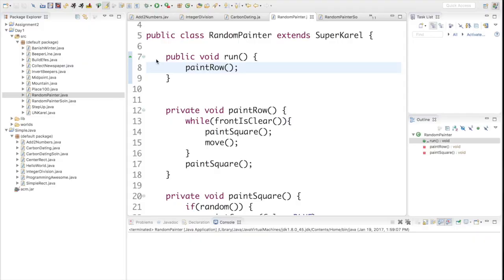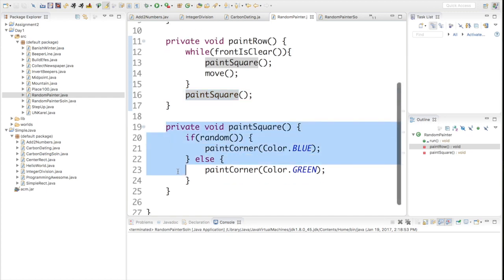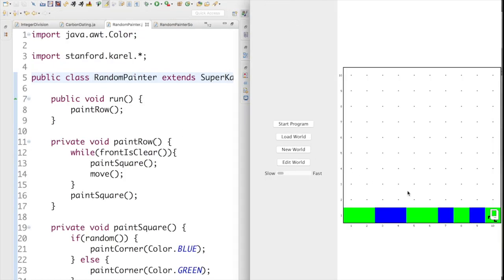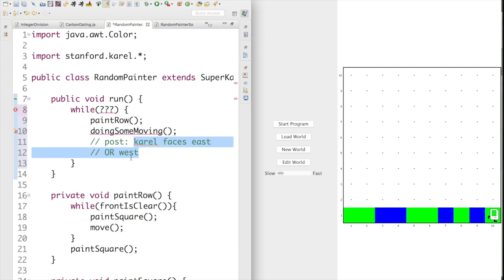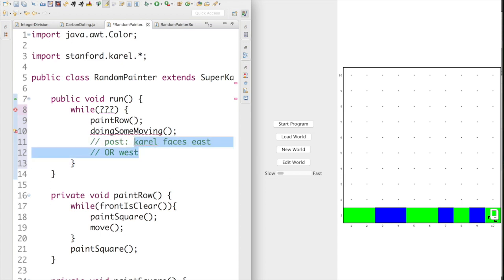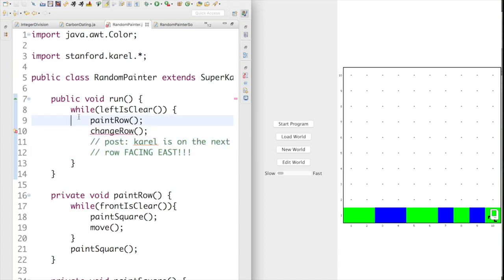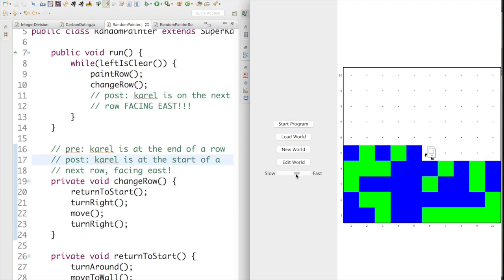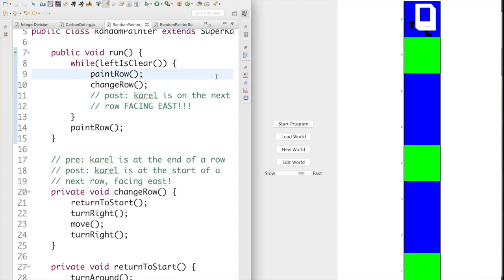Extra CS106A Karel Example: Random Painter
Karel fills a world with blue or green paint. Work through pre/pos conditions of a while loop (a hard task that you have to be able to solve on your first assignment)